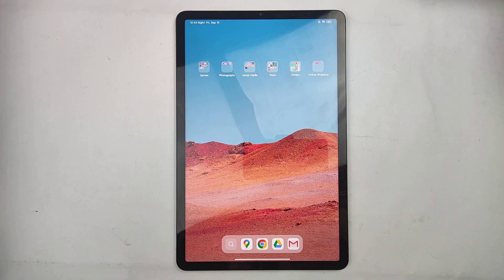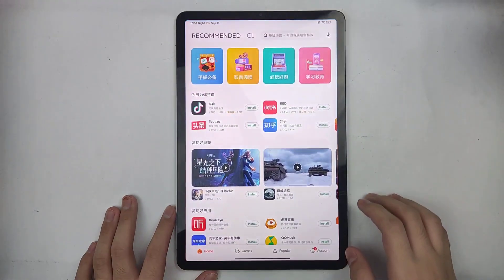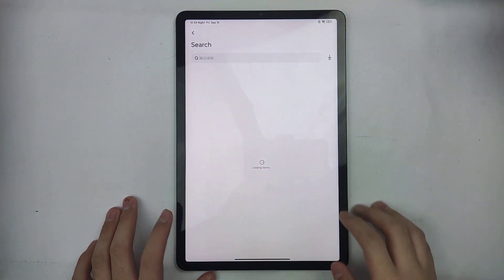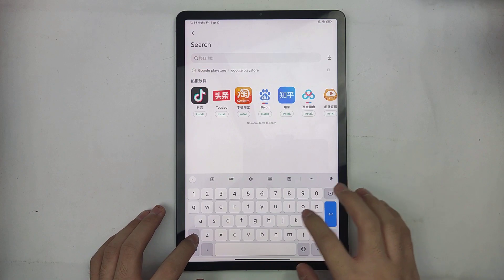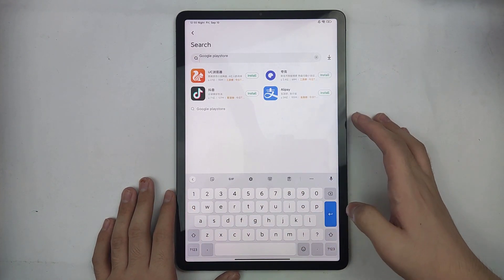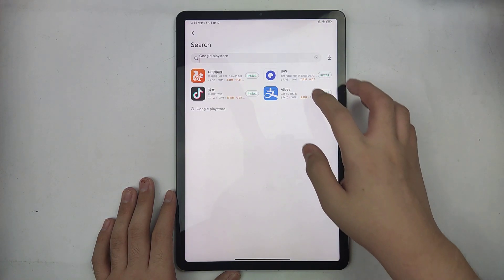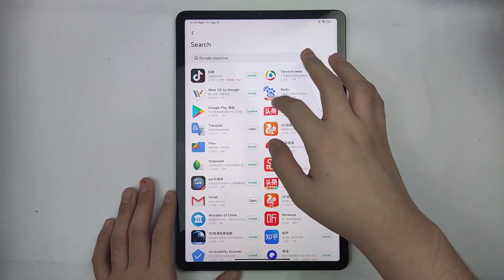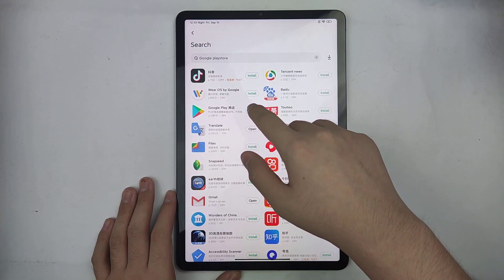How to install Google Playstore on all Xiaomi Pad Series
You can get the Xiaomi Pad 5 and Xiaomi Pad 5 Pro here at AHH'S Xiaomi Manila.